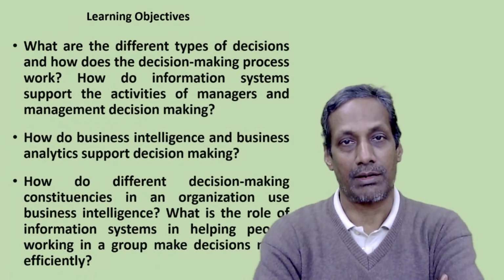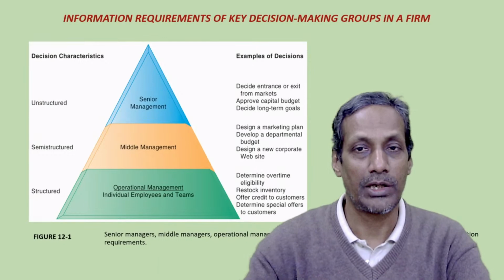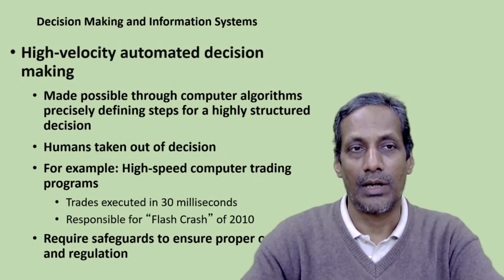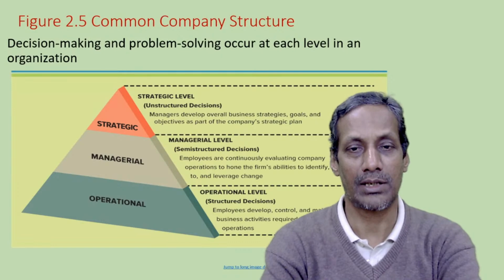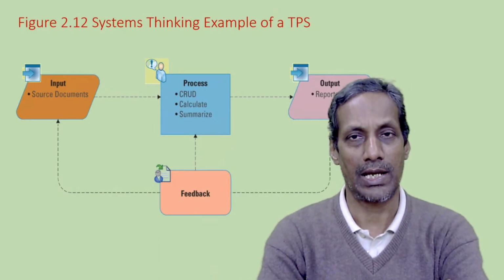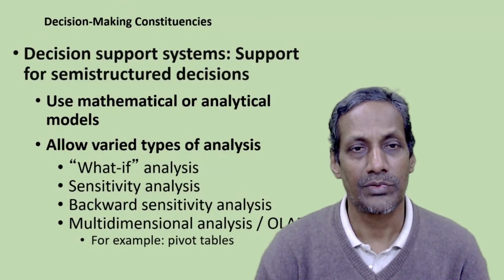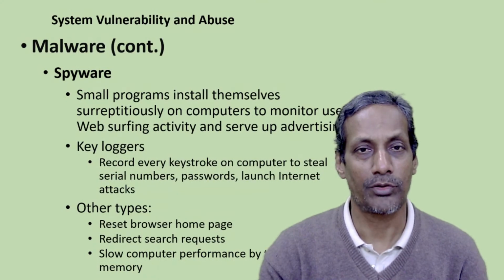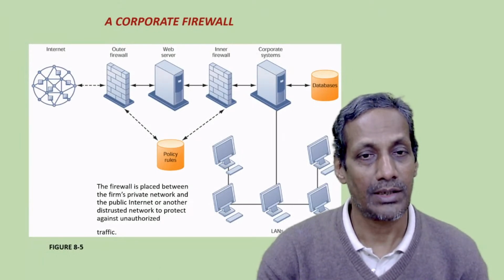Information systems in business today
By Dr Pradeep K Sahu